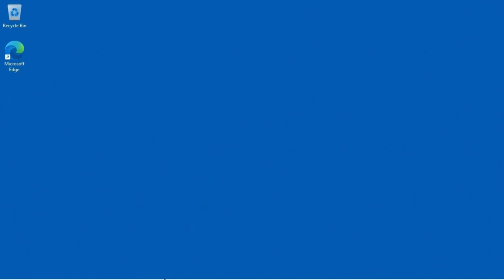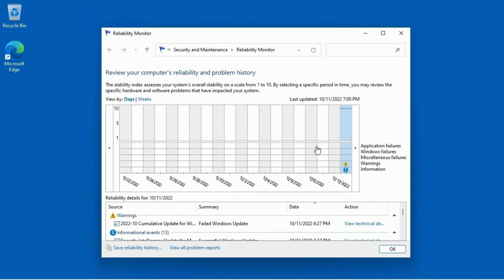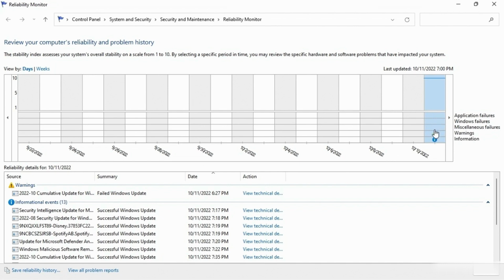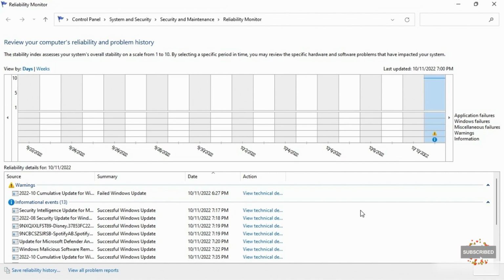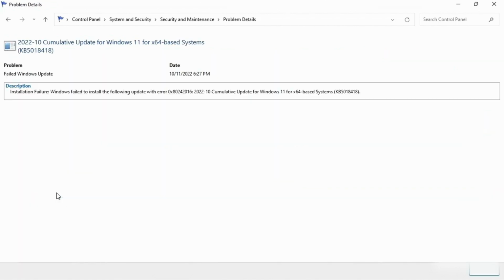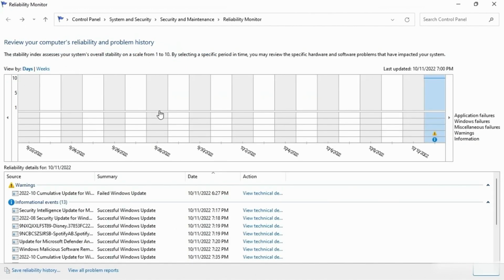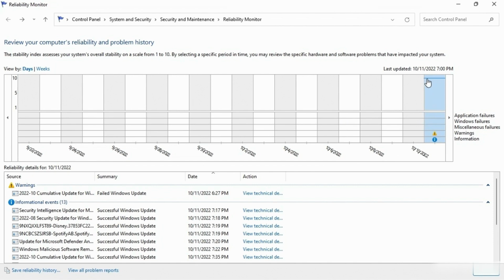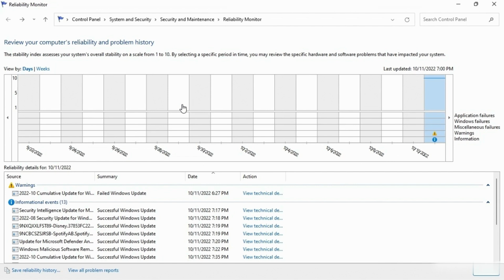08 | How To Use Reliability Monitoring Tool | Windows 11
Unlock the power of the Reliability Monitor Tool in Windows 11 to troubleshoot and improve your system's performance. In this video, we show you how to access and use this hidden gem to identify system issues, software crashes, and hardware errors. Learn how to analyze your system's reliability history, pinpoint problem areas, and take steps to resolve them efficiently. Whether you're a beginner or a tech enthusiast, this tool is perfect for maintaining a stable and smooth Windows experience.

Keeping your Windows 11 system running flawlessly is easier with tools like Reliability Monitor. We’ll guide you through its features, including tracking update issues and identifying recurring problems. Stay ahead of potential system failures and ensure your computer remains in top condition.